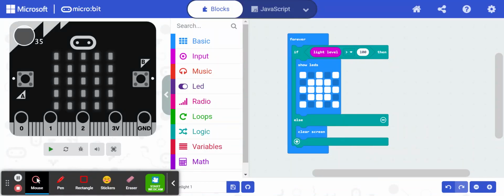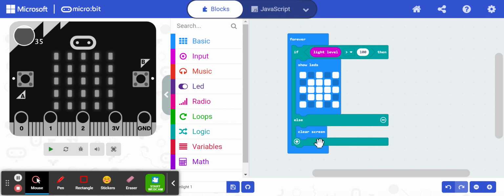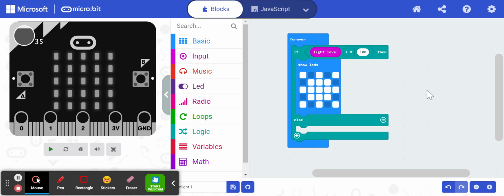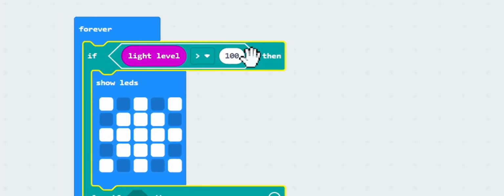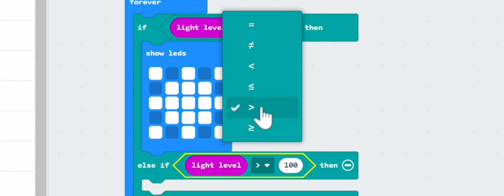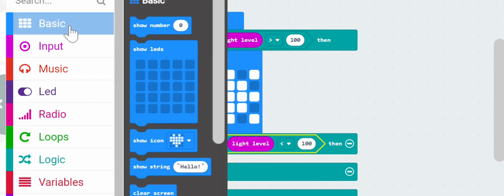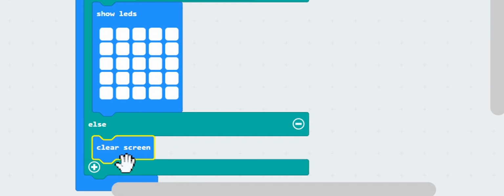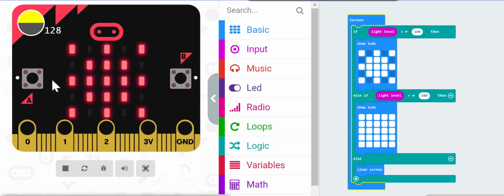Level 2 Microbit Night Sensor